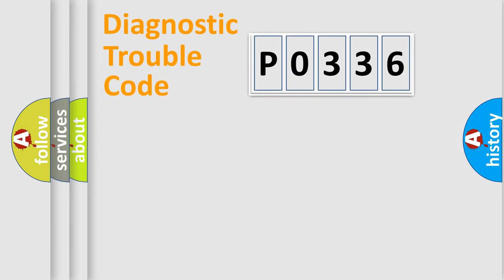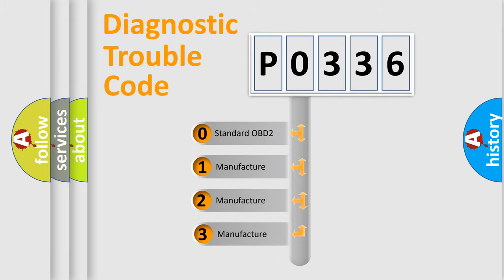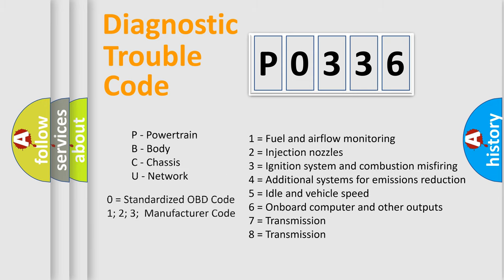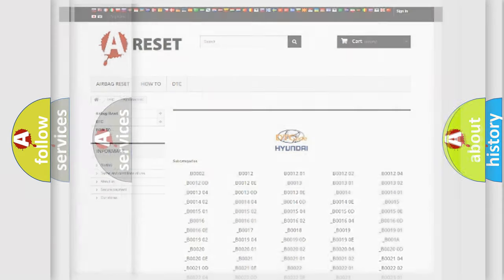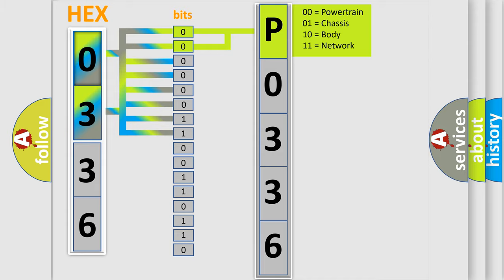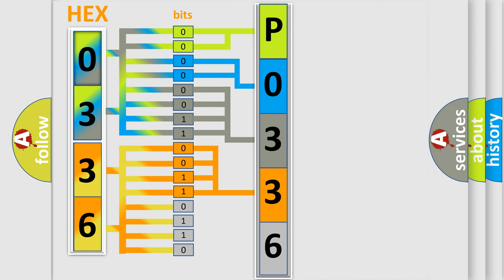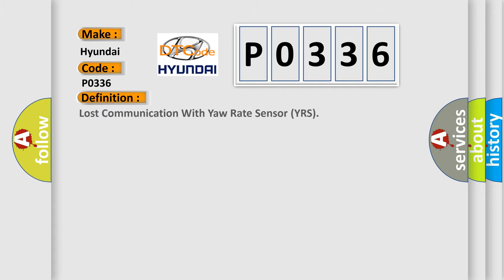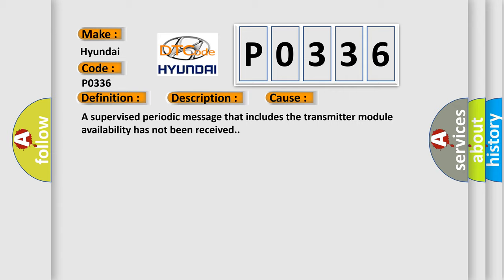DTC Hyundai P0336 Short Explanation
Contents:
0:21 Basic DTC analysis according to OBD2 protocol standard.
1:48 Insight into programming
2:58 A diagnostically understandable description of the Diagnostic Trouble Code
3:05 Basic error definition

Make:
Hyundai
Code:
P0336
Definition:
Lost Communication With Yaw Rate Sensor (YRS)
Description: